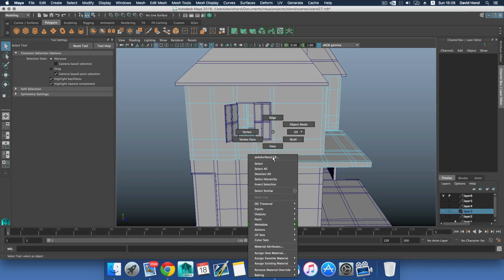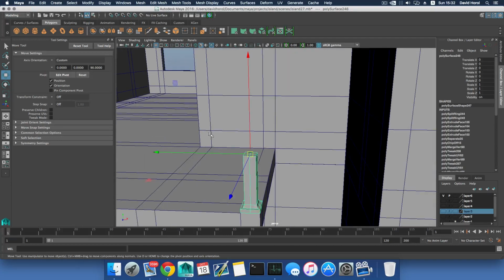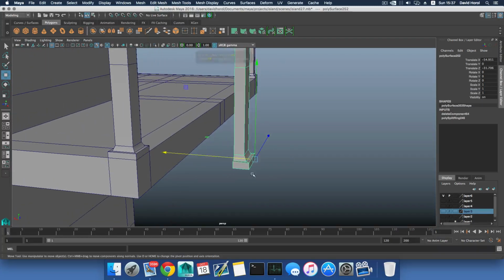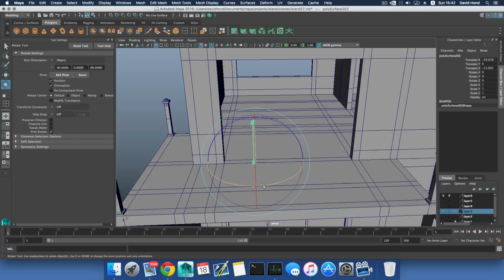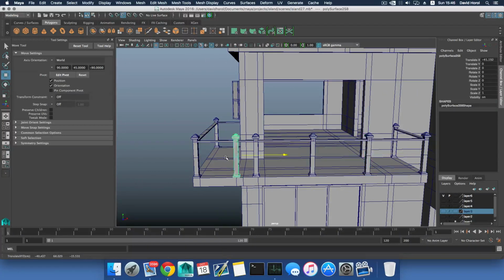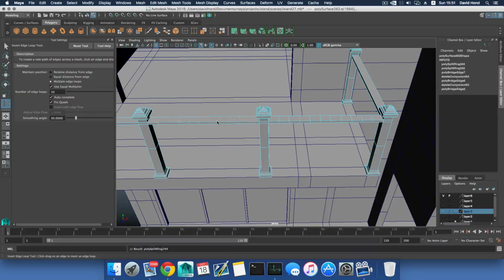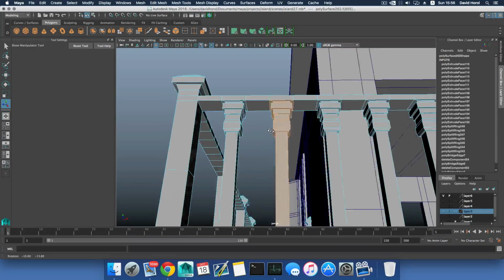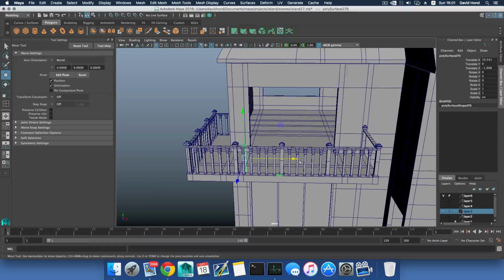Maya 2016 Tutorial- How To Model an Island Part 26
in this Tutorial you will get to learn how to model a house on a island.